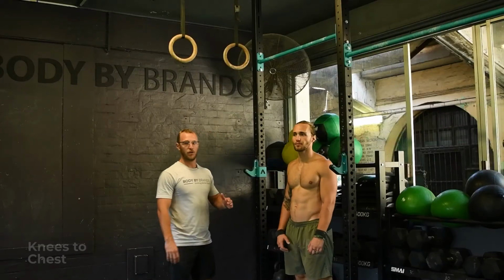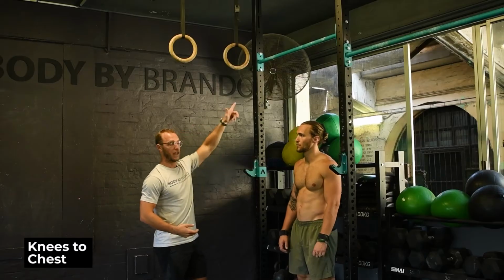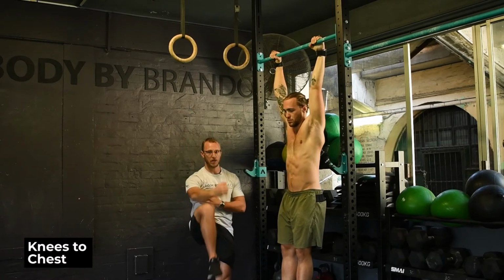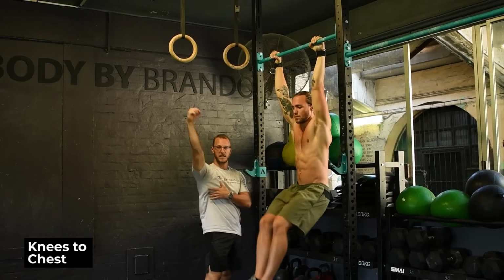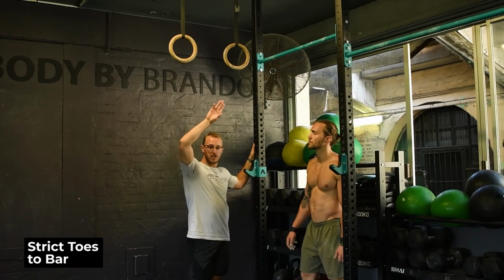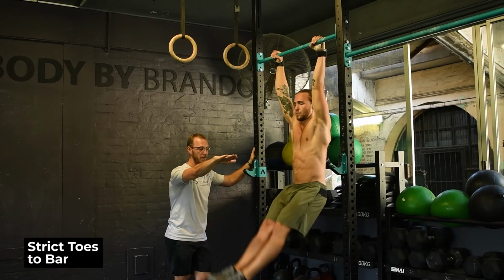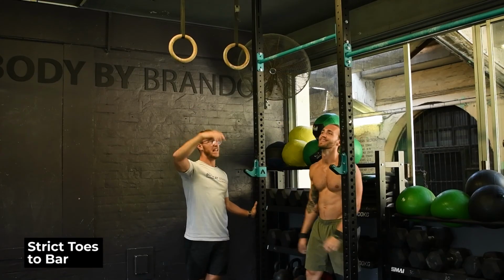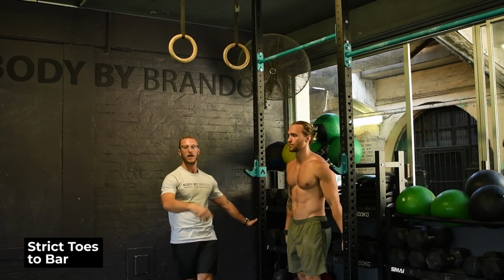Strict Knees to Chest - Toes To Bar (TTB) - Fundamental Movements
How to Perform Strict Knees to Chest - Toes To Bar (TTB)  - Explainer Tutorials

Want to transform the the way you look, move and feel?
Want to improve your performance and move pain free?

TRANSFORM THE WAY YOU LOOK, MOVE AND FEEL WITH OUR ONLINE TRAINING PLATFORM.

BODYBYBRANDO | Building Better Bodies
Sydney's Premium Personal Training Studio